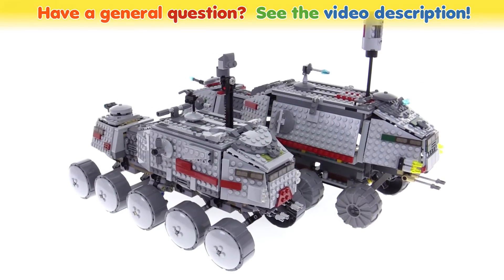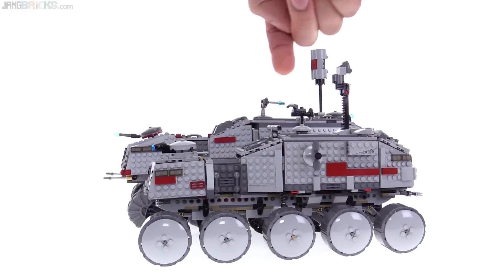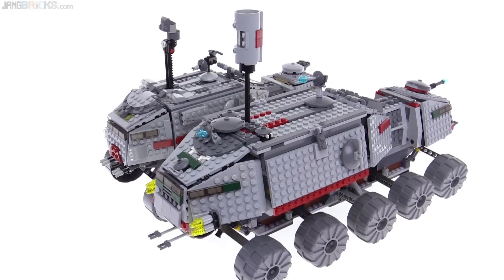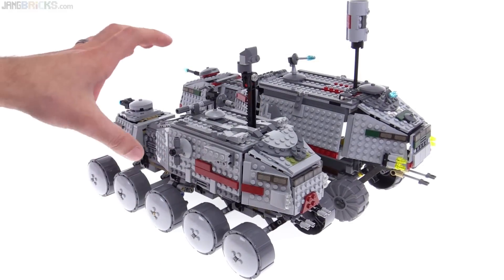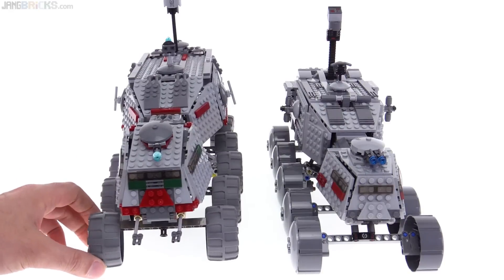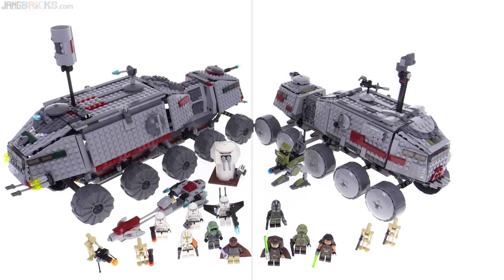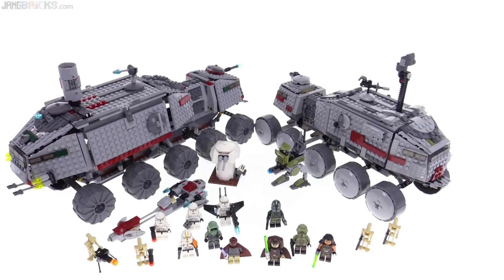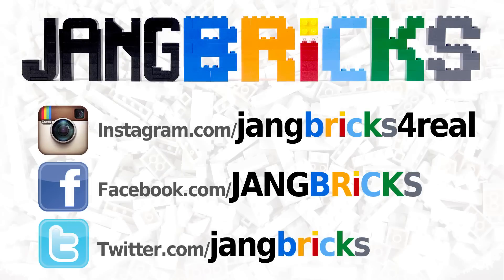LEGO Star Wars Clone Turbo Tanks: 2006 vs. 2016